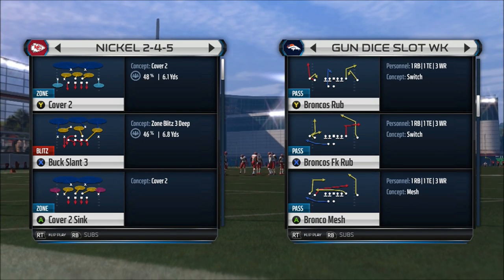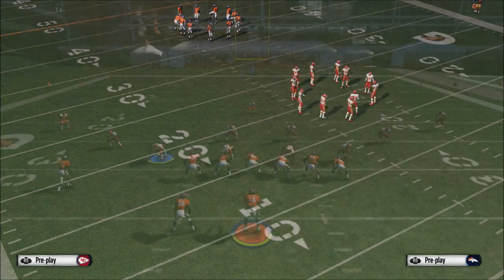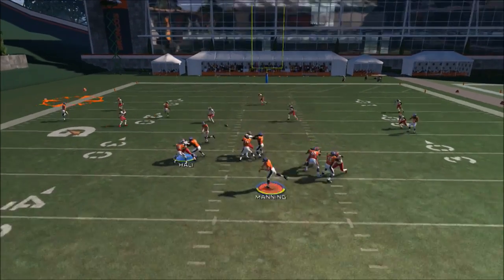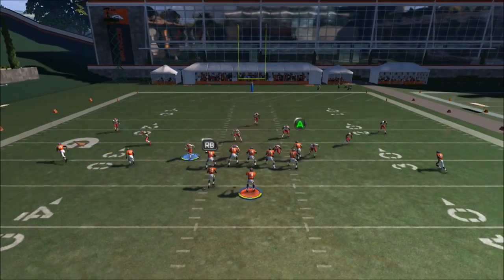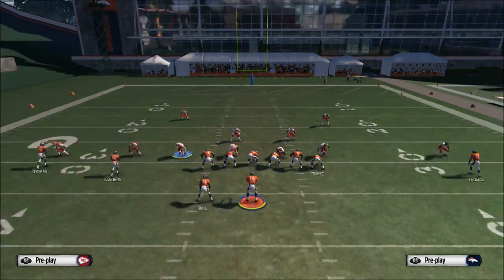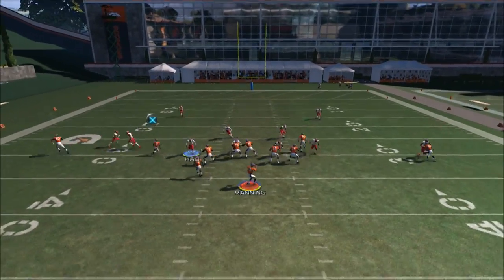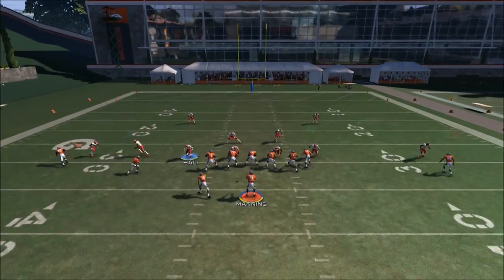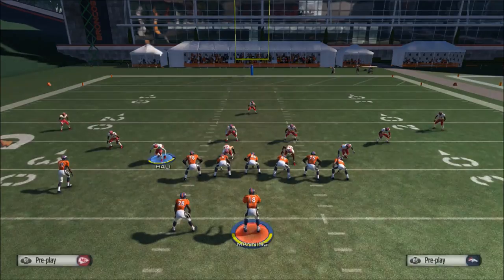MADDEN 15 ROUTE SWITCHING+ USER CATCH